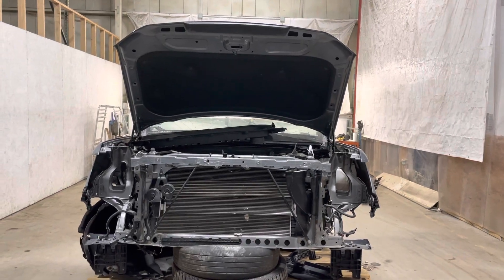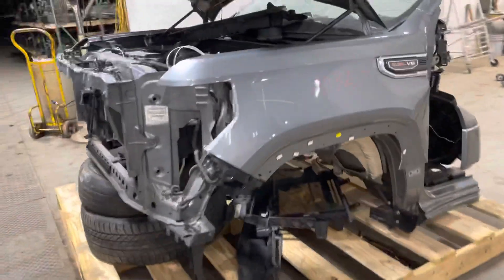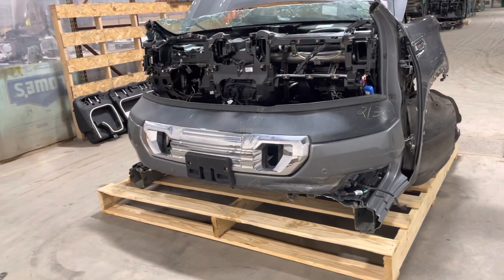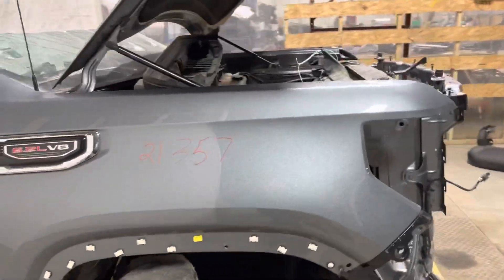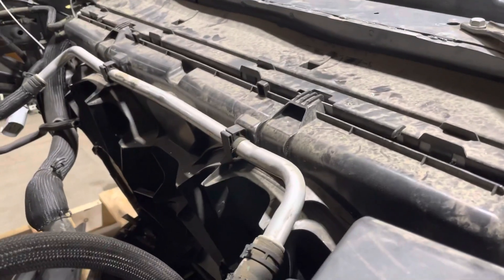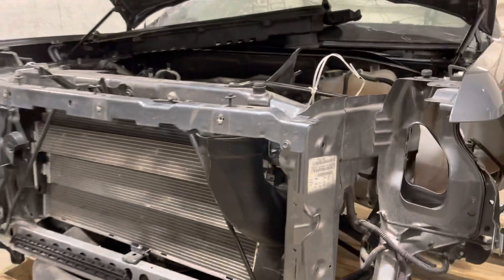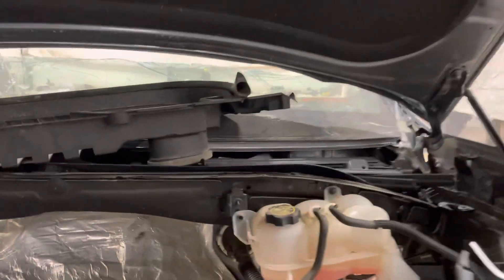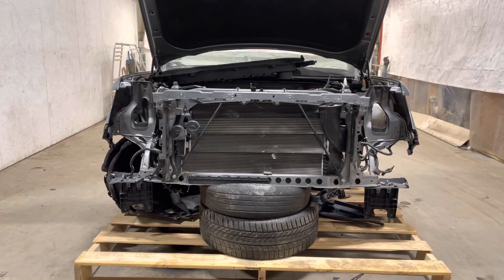2020 GMC Sierra Denali Cooling Package clip August Pohl Auto Parts stock #21357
Parted out a 2020 GMC Sierra Denali with a 6.2L engine and an intact cooling package.